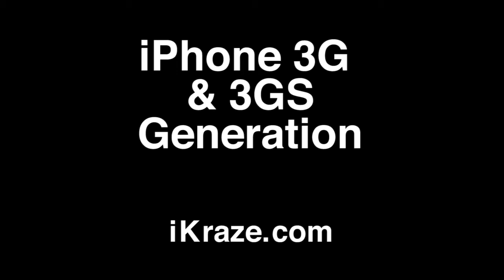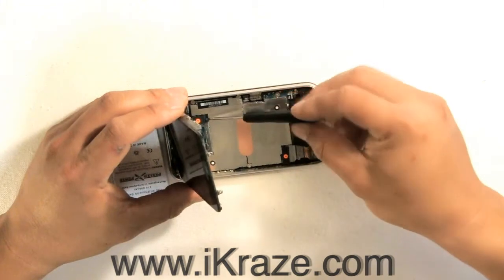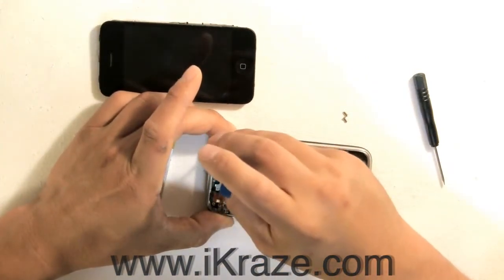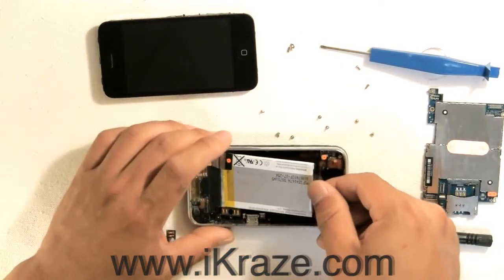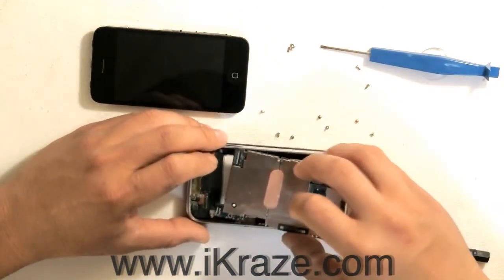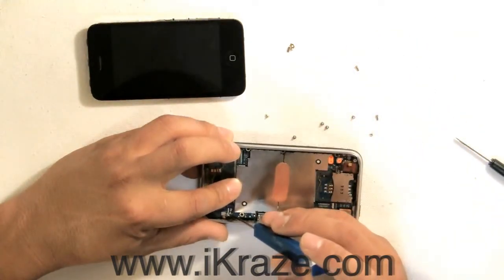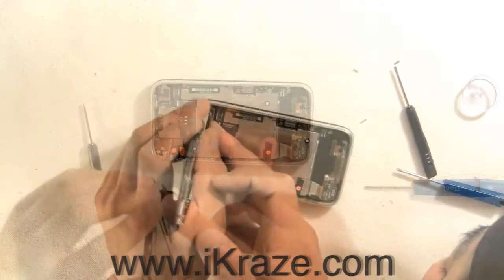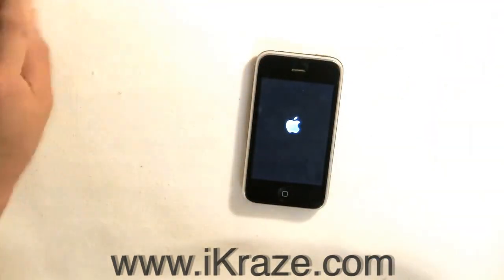iPhone 3G and 3GS Instructions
Visit iToolBatterykit.com if you need to replace your Smart Phone or iPod Battery.